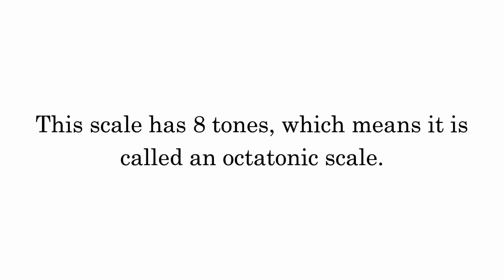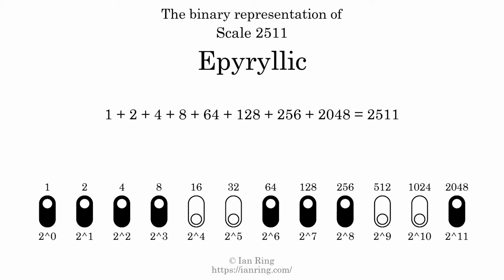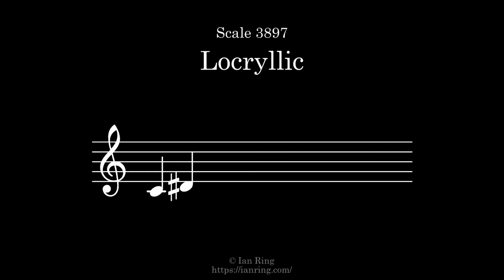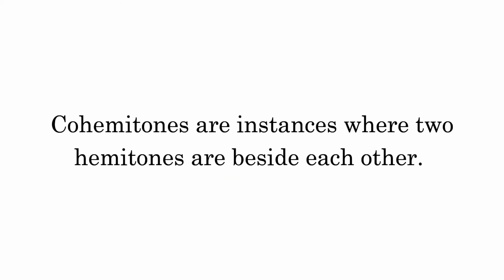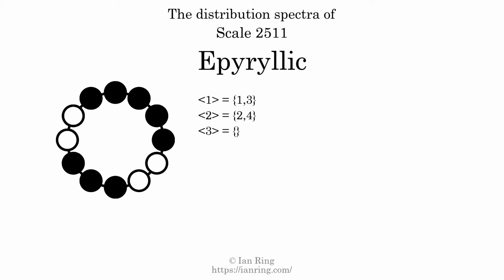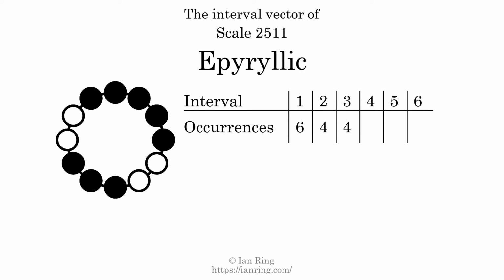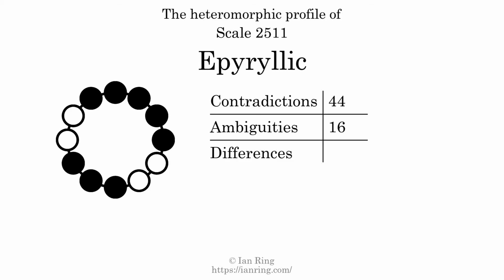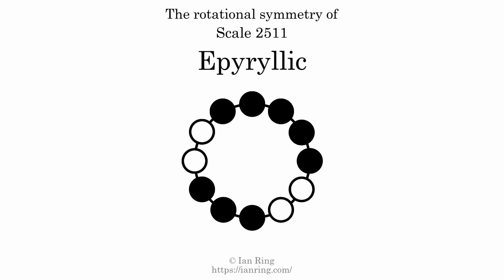Scale 2511: Epyryllic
More than you will ever need to know about Scale 2511, an octatonic scale also known as "Epyryllic". Part of an enormous series of scale analysis videos by The Exciting Universe Of Music Theory.